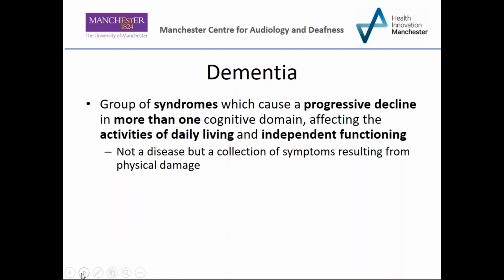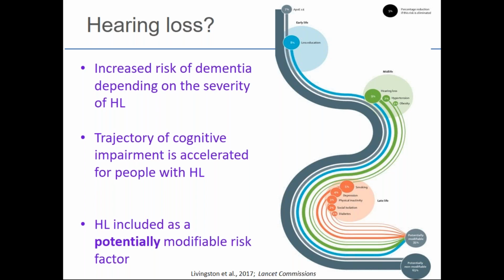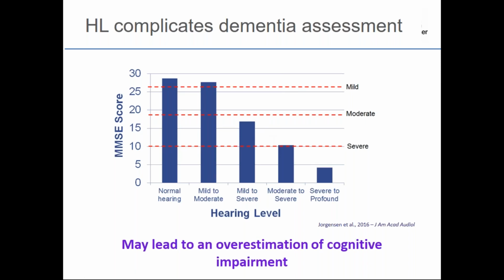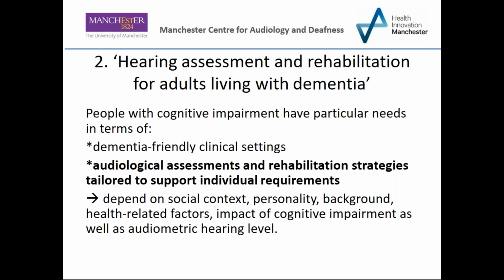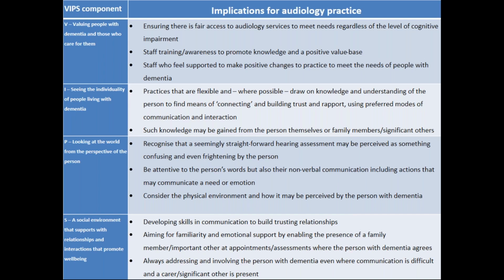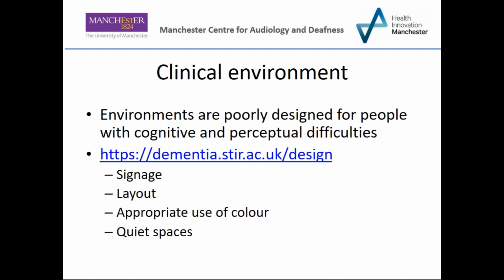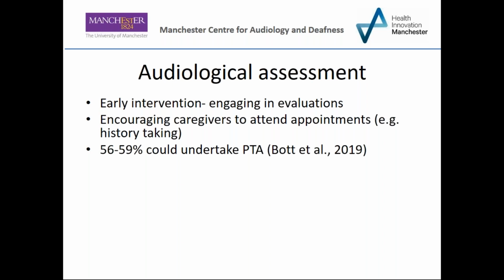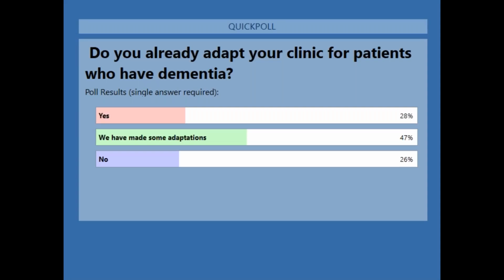Dementia and considerations in the clinical environment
Presentations from:
- Board update with Sue Falkingham
- ASSR with Jack Bennett
- Dementia and the clinic with Jenna Littlejohn